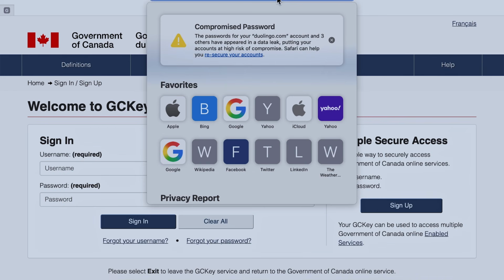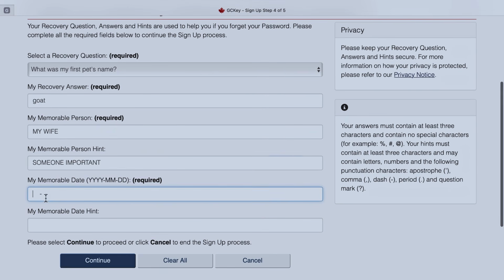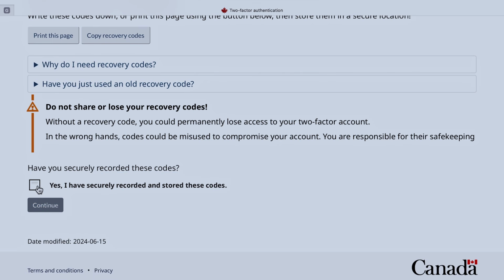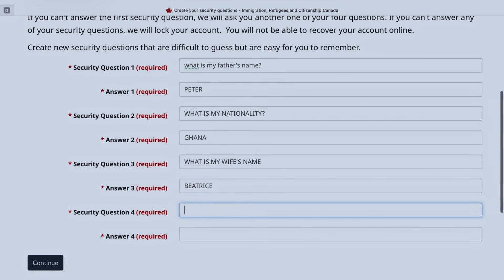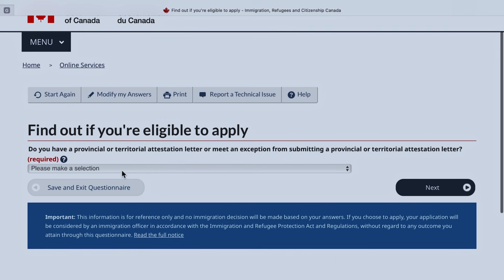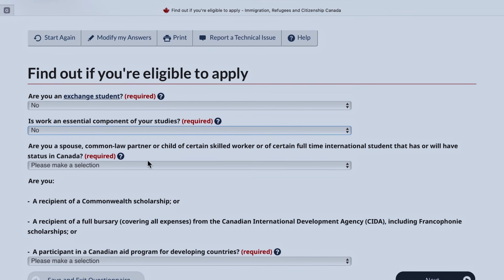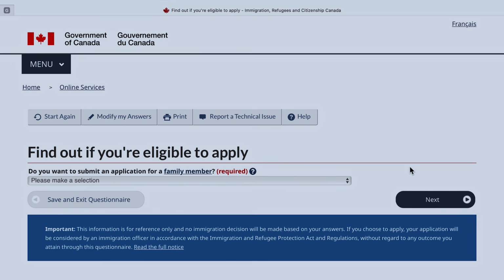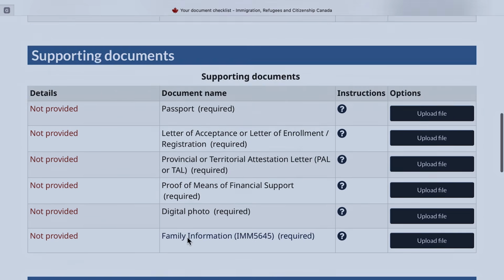HOW TO APPLY FOR CANADA STUDENT VISA STEP BY STEP GUIDE IN 2025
🇨🇦 Want to study in Canada in 2025? This step-by-step Canada student visa guide walks you through the entire visa application process, from getting your Letter of Acceptance (LOA) to submitting your study permit application and biometrics!
🎓 In this video, you’ll learn:
00:00 – Intro: Why study in Canada01:10 –
Step 1: Get your Letter of Acceptance (LOA)02:35 –
Step 2: Gather Required Documents04:10 –
Step 3: Create Your IRCC Account (CIC Canada)06:00 –
Step 4: Complete the Study Permit Application08:20 –
Step 5: Pay the Visa Fee & Submit Biometrics10:00 –
Step 6: Wait for Approval & Prepare for Travel ✈️

💡 BONUS TIPS:
* How to write a strong Statement of Purpose (SOP) for Canada
* How to avoid common student visa mistakes
* Latest Canada student visa processing times 2025

* Canada student visa 2025
* How to apply for Canada study visa
* Canada study permit process
* Step-by-step Canada visa guide
* Study in Canada for international students
* Canada student visa requirements
* Canada visa application process
* Study permit Canada step by step
* How to get a Canadian student visa

FOR ADMISSION ASSISTANCE TO Universities in USA, CANADA, FRANCE, GERMANY, FINLAND, IRELAND, UK, AUSTRALIA, New Zealand, Malta, Hungary and others

We have admissions open for:
undergraduate
Masters
Doctoral or PhD

Admission is 99% guaranteed

Note: There is a processing fee is 60 USD

OTHER TOPICS:
We are proudly to be the official representative of 79 designated learning institutions abroad spread in 12 countries.